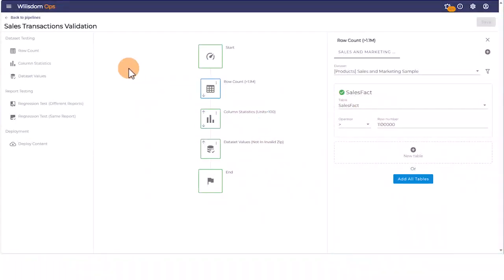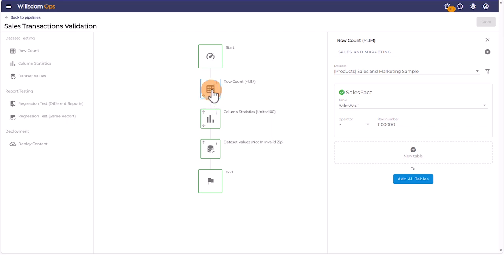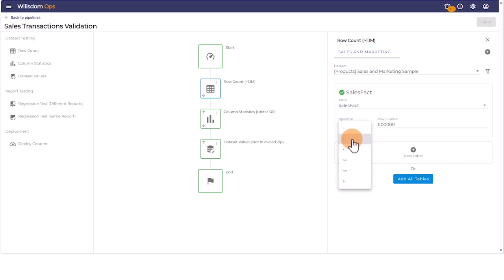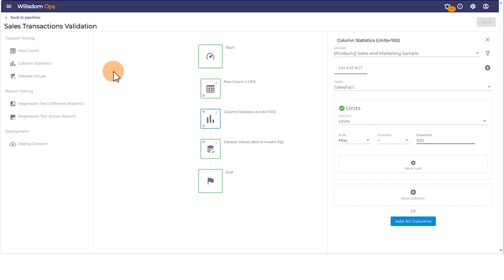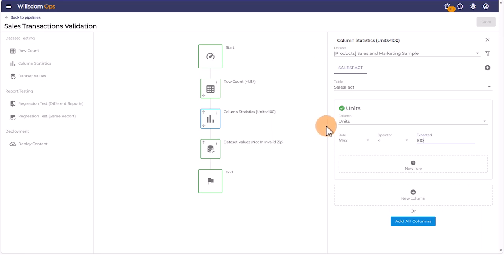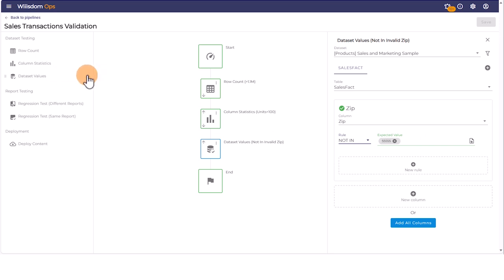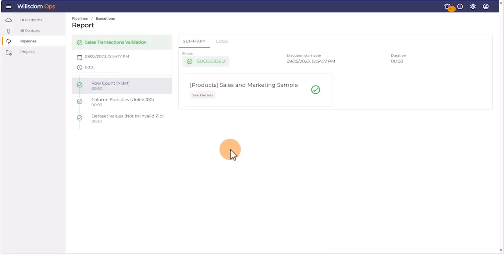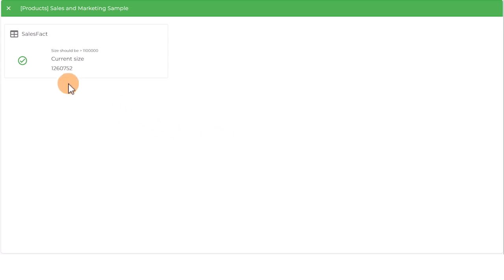Dataset Testing for Power BI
Learn how Wiiisdom Ops for Power BI can be used to confirm your dataset is accurate and matches the underlying data source